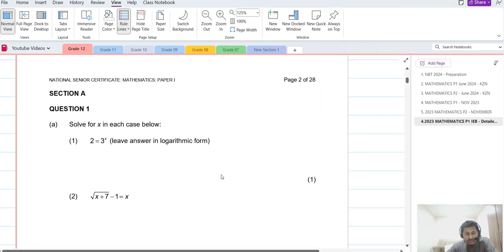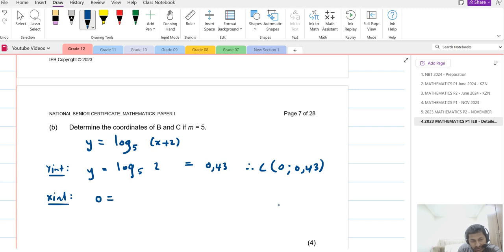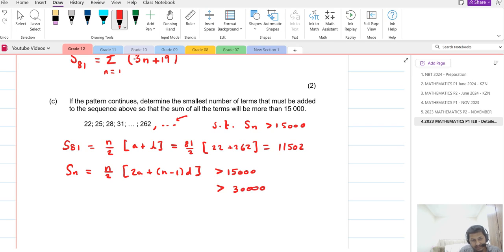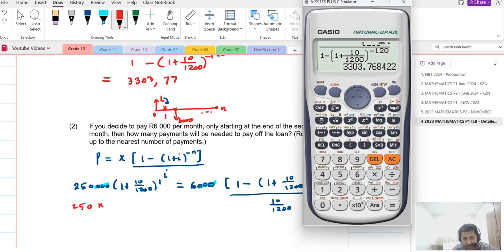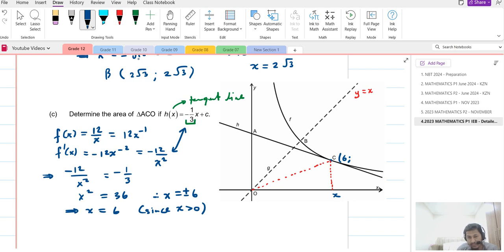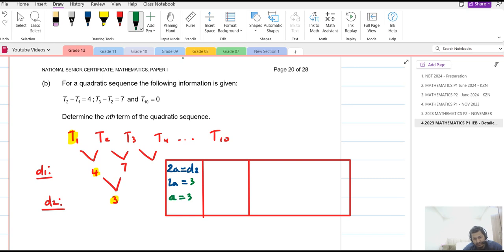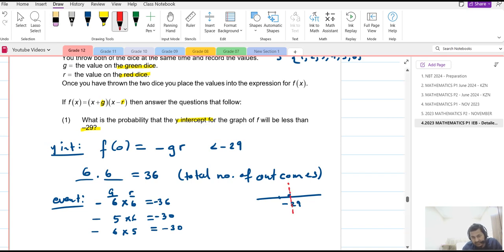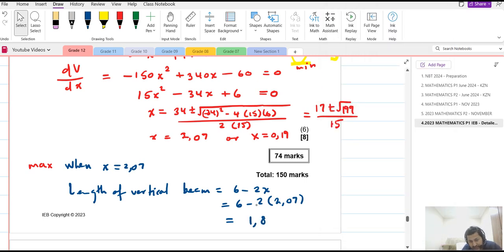2023 MATHS P1 - Nov IEB Gr12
This is a detailed solution for the MATHEMATICS P1 IEB November 2023 Exam comprised of the following TOPICS:

FUNCTIONS AND INVERSES,
FINANCIAL MATHEMATICS,
CALCULUS,
PROBABILITY AND COUNTING PRINCIPLES

Click on the times below to jump to the question:
Times:
0:00:00 – Intro
0:00:30 – Q1 (Algebra, Equations, Inequalities, simultaneous equations, Exponents, Logarithms)
0:07:15 – Q2 (Calculus – Cubic Functions)
0:17:15 – Q3 (Functions and Inverses)
0:30:10 – Q4 (Calculus – Differentiation and Tangent lines)
0:35:54 – Q5 (Sequence and Series - Arithmetic)
0:47:18 – Q6 (Financial Mathematics and Annuities)
1:05:55 – Q7 (Algebra, Quadratics, Exponents, Logarithms)
1:14:51 – Q8 (Functions - hyperbola)
1:25:36 – Q9 (Functions - Parabola)
1:36:28 – Q10 (Sequence and Series – Geometric and Quadratics)
1:49:10 – Q11 (Counting Principles and Probability)
2:10:27 – Q12 (Calculus –maximisation)

Errata: Q12a should be y= - 2/5 x +6 (gradient must be negative because it's a downward sloping line)

MUST CHECK THESE DIFFICULT QUESTIONS OUT

Q6b, Q7a, Q7c, Q8c, Q9b, Q10a2, Q10b, Q10d, Q11and Q12